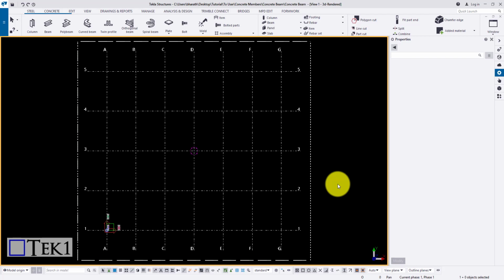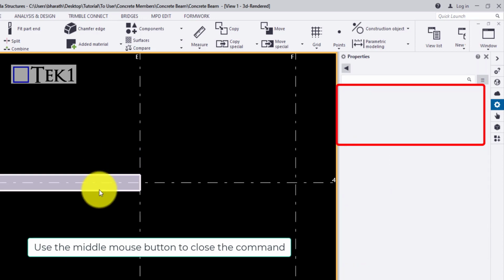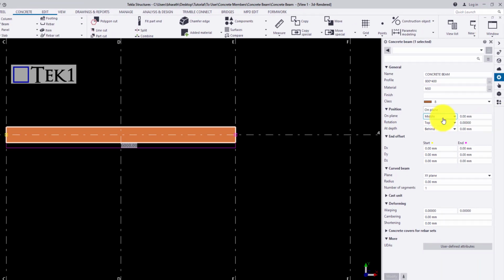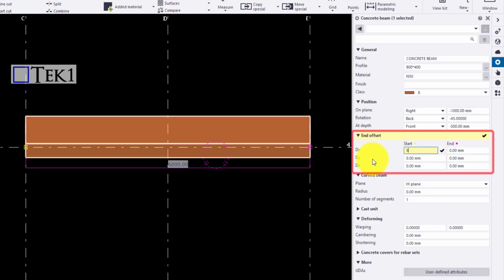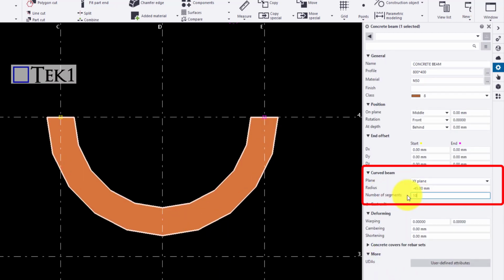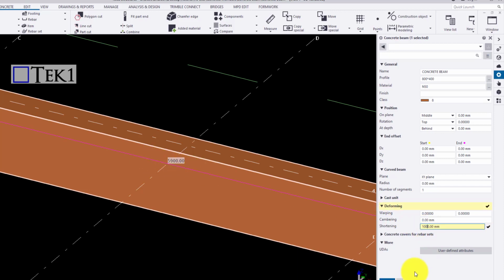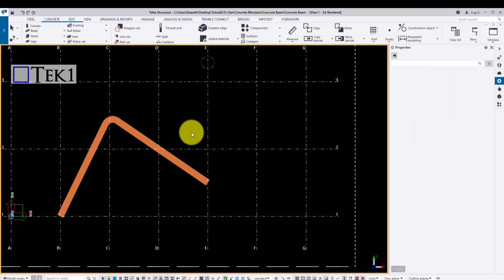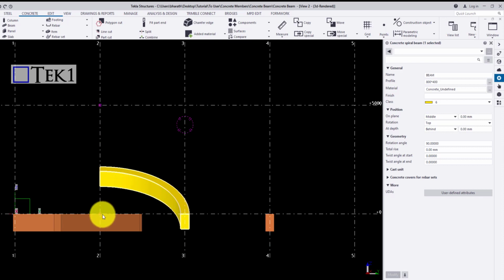Tekla Basic - Learning Concrete Beam tool in Tekla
This tutorial will help to understand the Concrete Beam tool in Tekla.